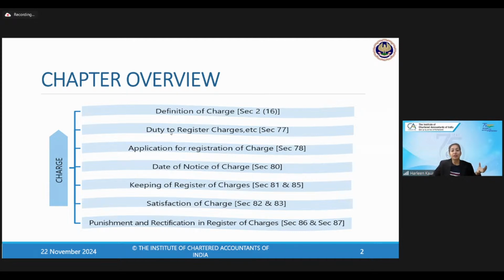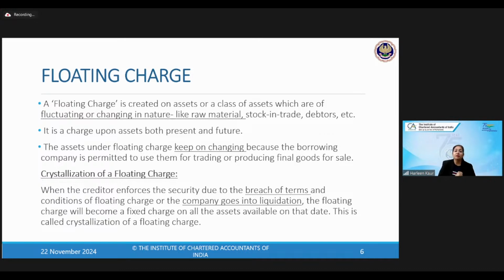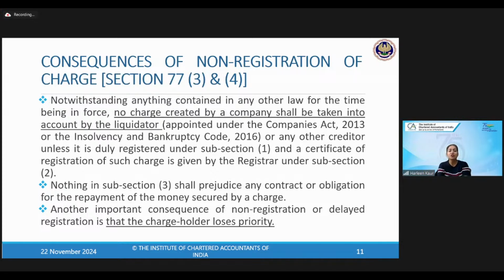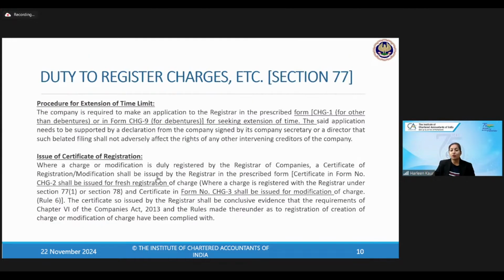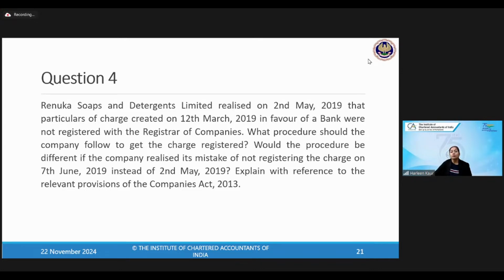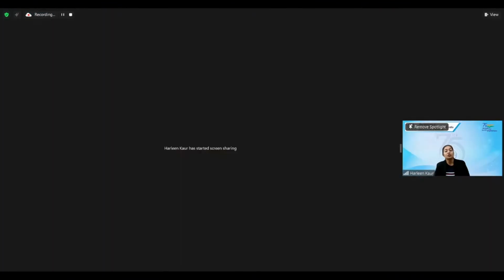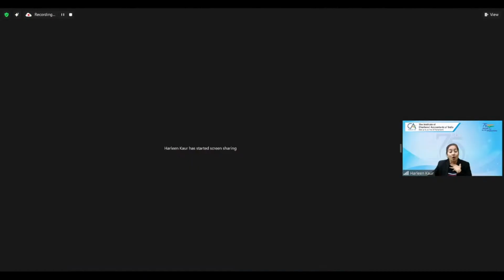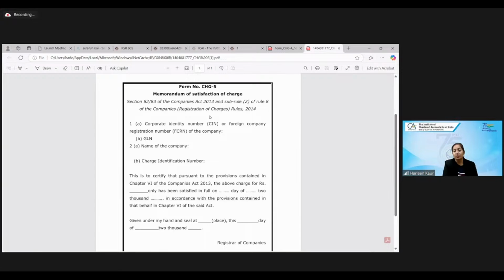Intermediate Paper 2:COL | Topic: Registration of Charges | Session 1 | 22 Nov, 2024